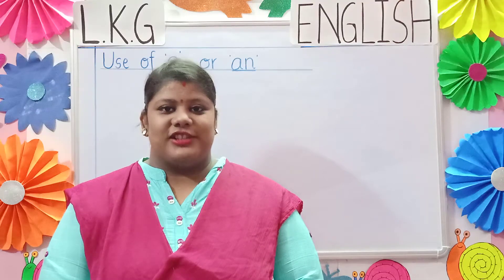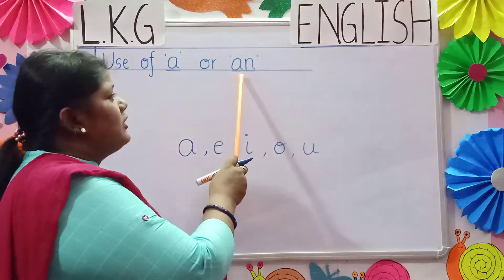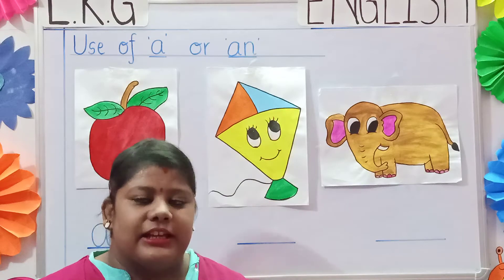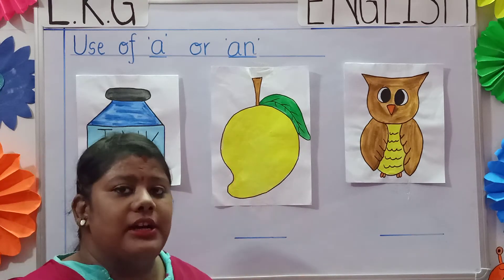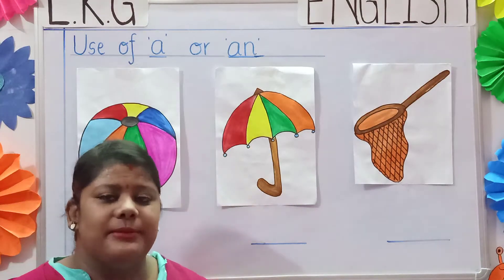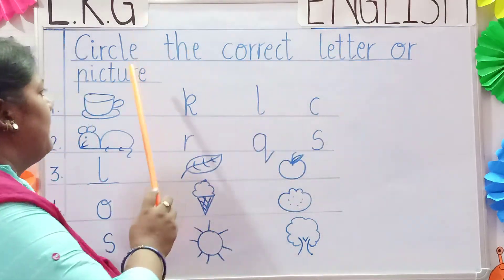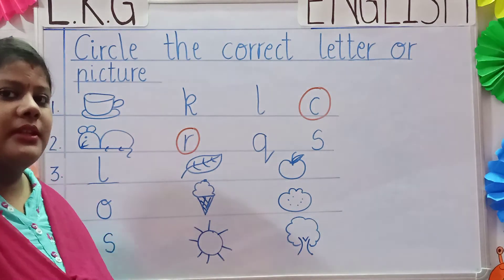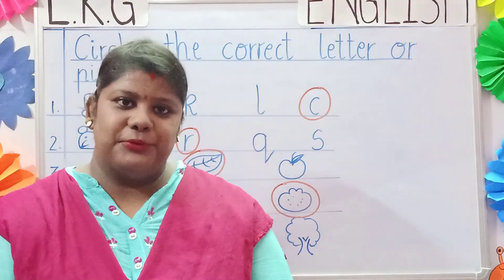LKG ENGLISH, use of a or an (DON BOSCO PRIMARY SCHOOL,PATNA)